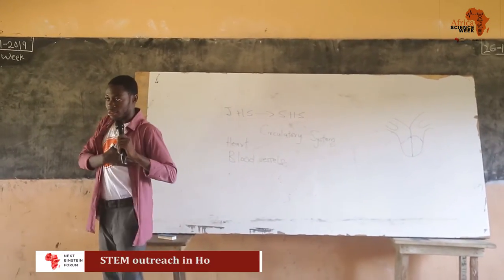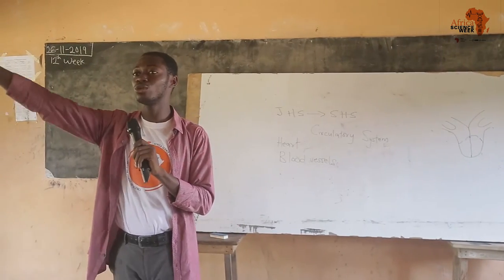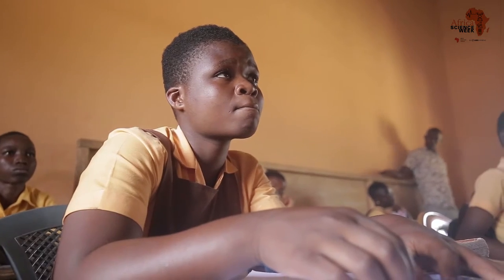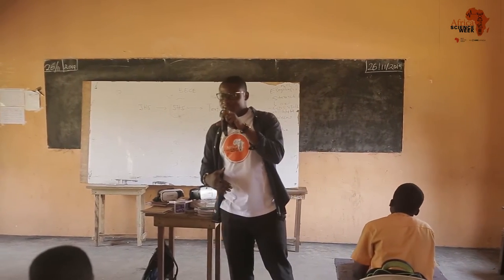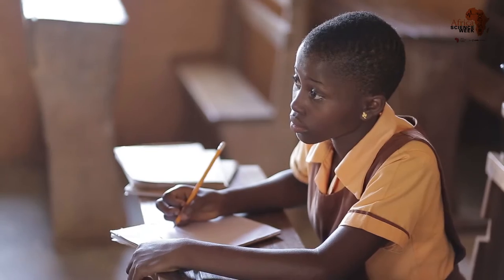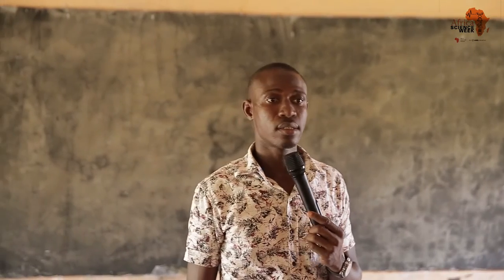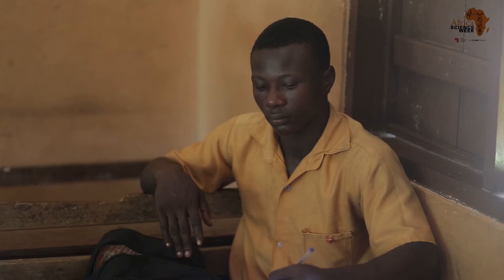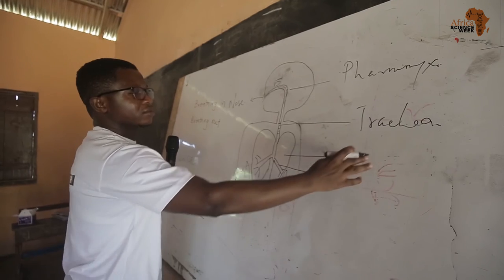NEFScienceWeek 2019 Ghana: STEM Outreach, Volta Region